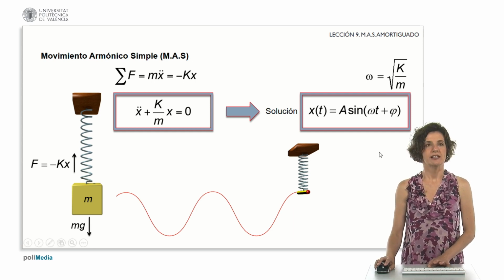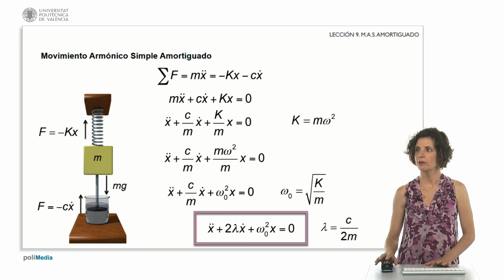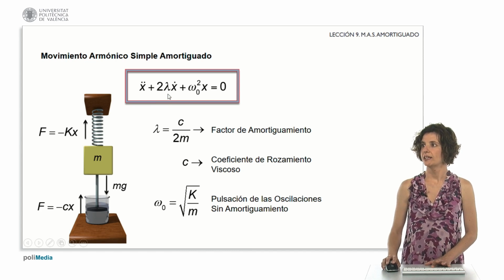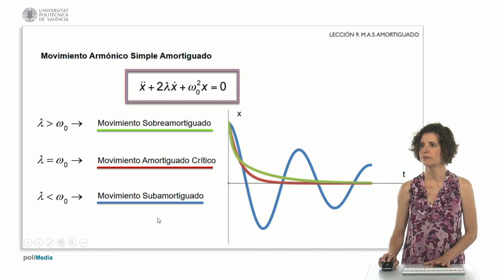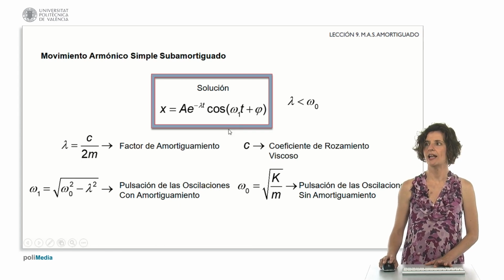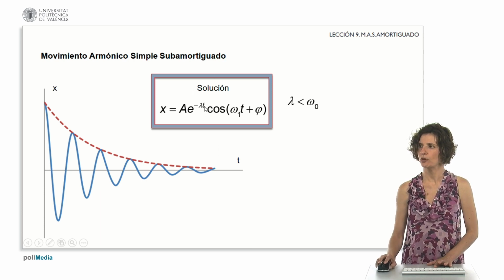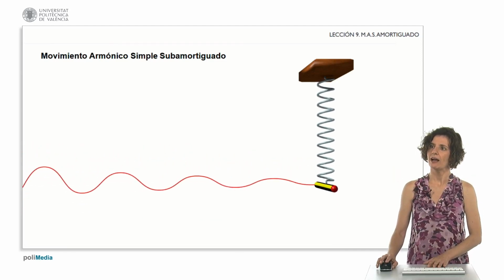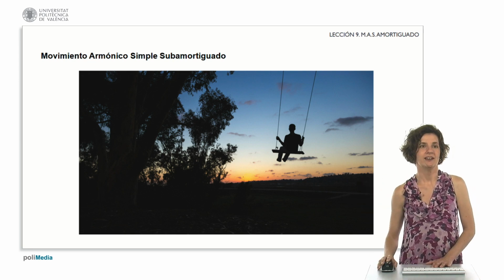Damped S.H.M | 10/25 | UPV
Título: Damped S.H.M

Descripción automática: In this video, the educator discusses damped simple harmonic motion and its underlying mathematical principles. A dynamic study is introduced, leading to the derivation of a differential equation. The instructor explains the role of different damping types through an application of underdamped simple harmonic motion. The lesson builds upon the prior understanding of ideal simple harmonic motion, where a mass-spring system without friction oscillates due to spring restoring force and weight. The equation of motion is given by A sine (ωt + φ), with ω being the natural frequency.

When introducing friction, the equation of motion is modified to include a damping force, resulting in a new differential equation. The solution changes depending on the damping coefficient λ, which is computed as c over 2m, where c is the coefficient of viscous friction. The video discusses three scenarios based on the relative magnitudes of the damping factor λ and the natural frequency ω₀: overdamped, critically damped, and underdamped motion. The graph in the video illustrates each scenario.

For underdamped motion, the amplitude decay over time is emphasized. The elongation is characterized by a decreasing exponential function, causing the oscillations to diminish until motion ceases. The rate of amplitude decay is dependent on the size of λ. The video concludes by connecting the topic to a real-life example of a child swinging, demonstrating how the motion becomes damped without external force due to friction, causing the amplitude to decrease. The comprehensive summary of the damped harmonic motion equation, the three types of damping, and the solution for the underdamped case is presented, setting the stage for further discussion in subsequent lessons.